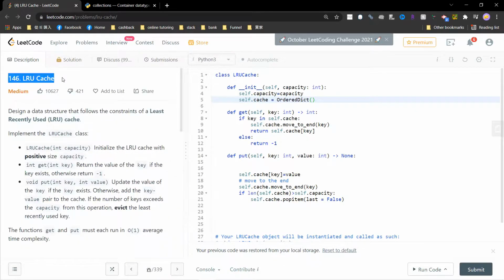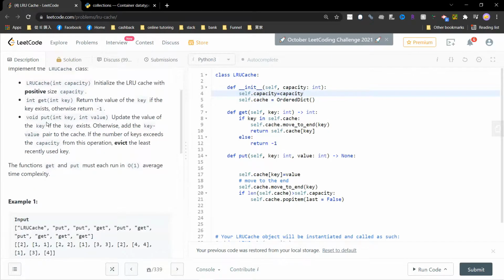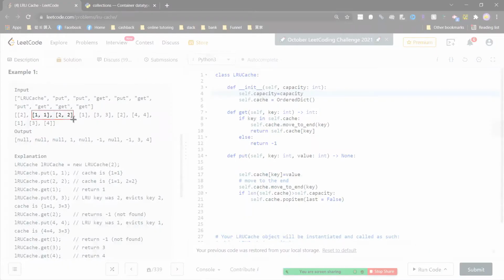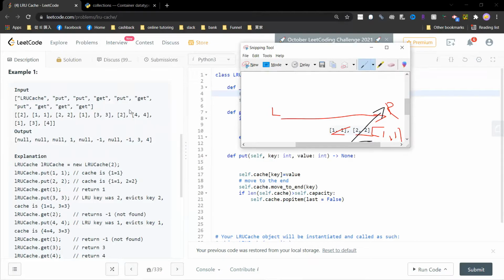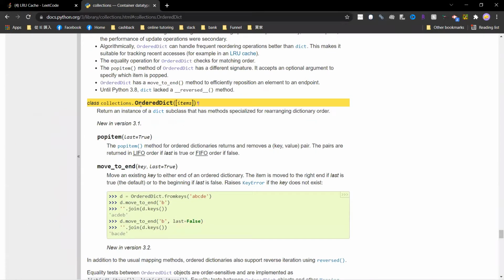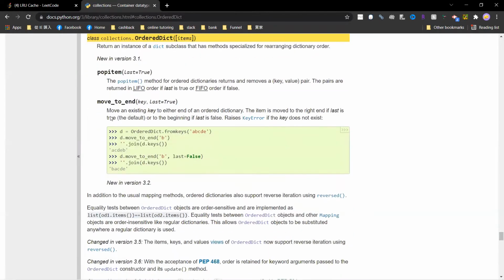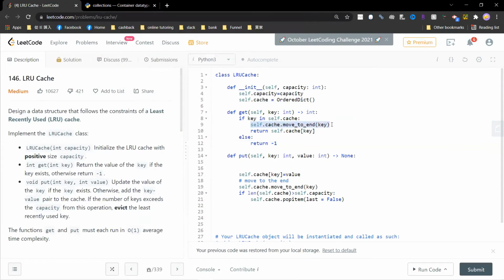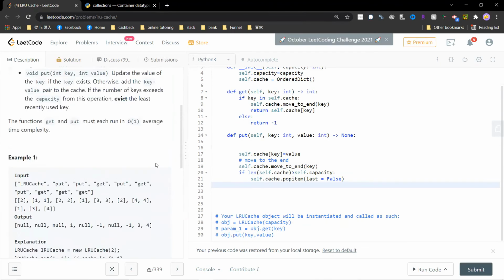Leetcode solving 146 LRU Cache